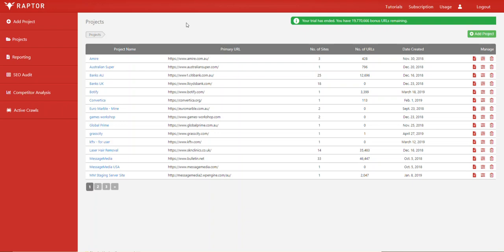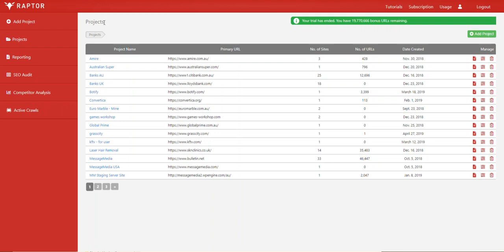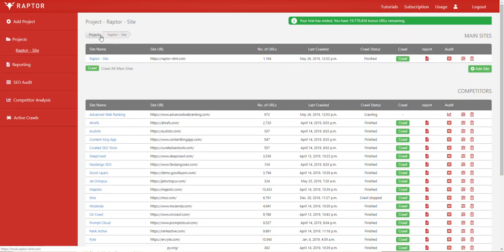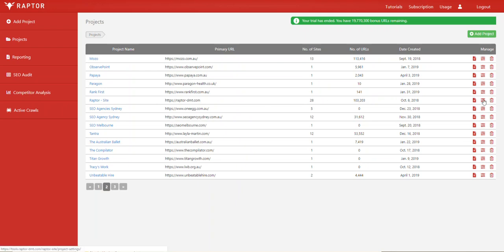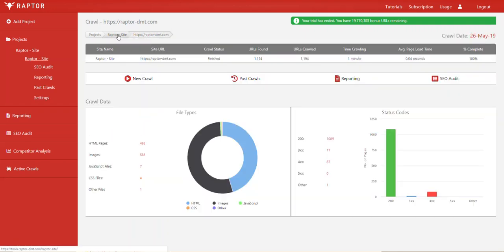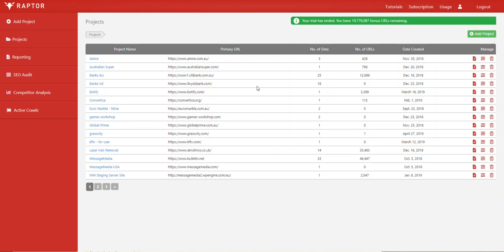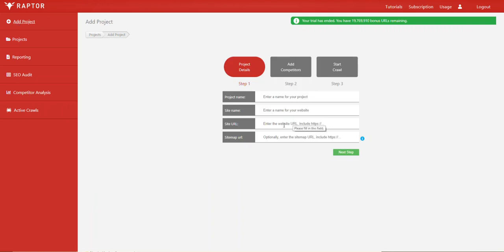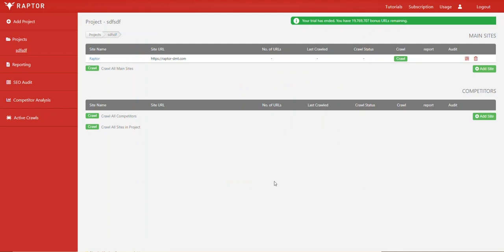Project Management in Raptor's SEO Tools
This video is part of a series of video tutorials detailing how to use Raptor's web crawler software. This video provides a quick intro to project management within the software, how to add, edit and manage your projects.

We also give a brief intro to some of the advanced features within the tool.

You can learn more about project management by visiting the support section here: